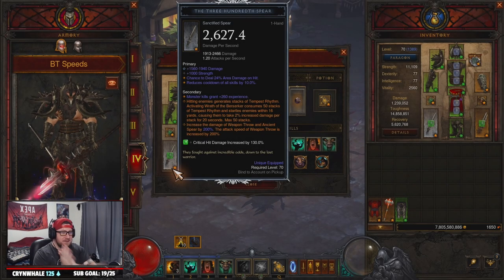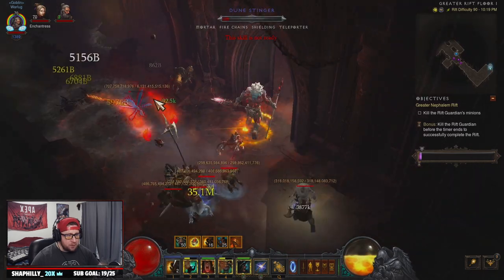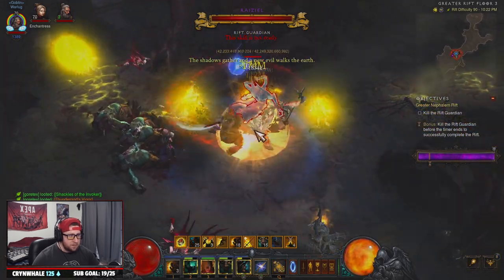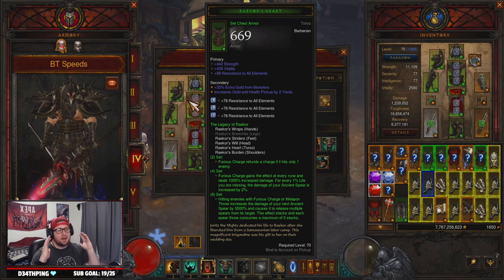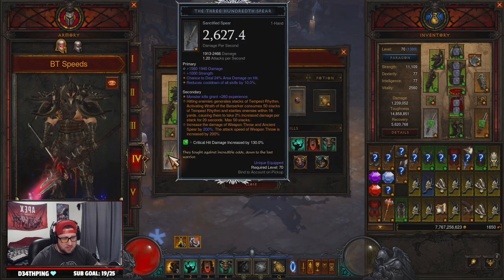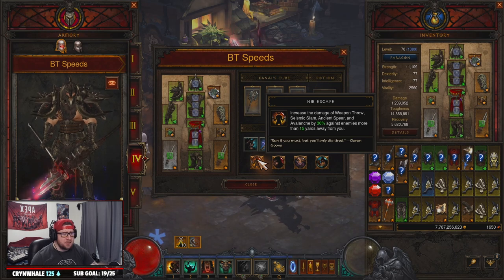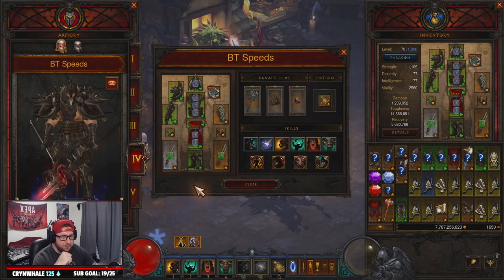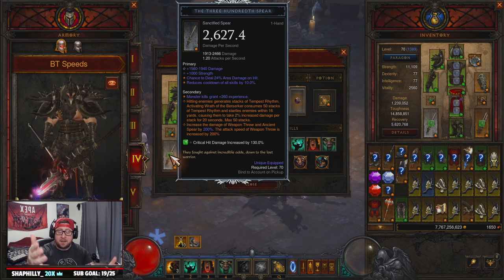Diablo 3 Raekor's Boulder Toss Barbarian Build Guide Season 27! (GR 90 SPEEDS!)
In this video I show you the raekor's boulder toss Barbarian build with the angelic crucible season theme powers in Diablo 3 season 27! This video includes the strategy to play the build, the gear you need to make the build, as well as some added tips for possible changes to the build in diablo 3. I hope you enjoy this guide for the relentless boulter toss barbarian build in diablo 3. ENJOY!

⏱️Time Stamps⏱️
0:00 Intro
0:20 Overview
0:57 GR 90 Showcase
3:15 Build/Gear
5:50 Kanias Cube
6:28 Skills/Passives
7:40 Stat Priorities
9:00 Other Options
11:25 Thank you